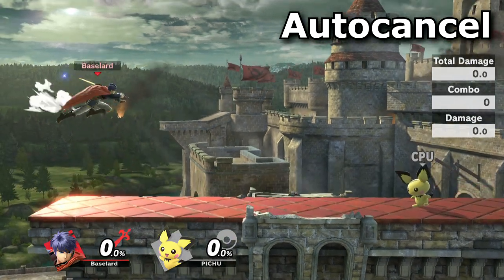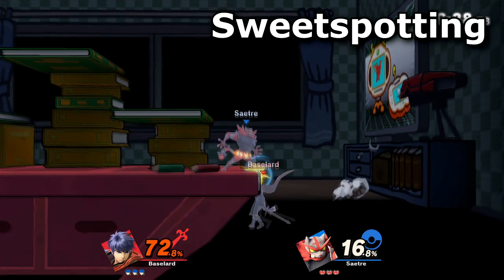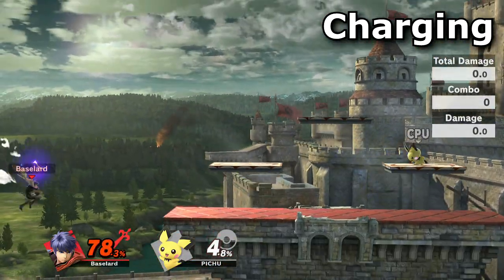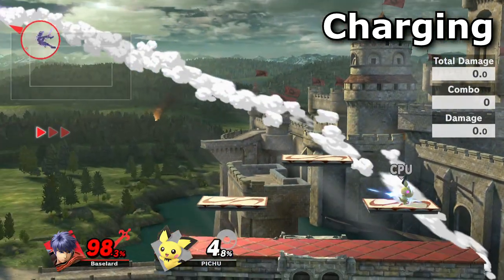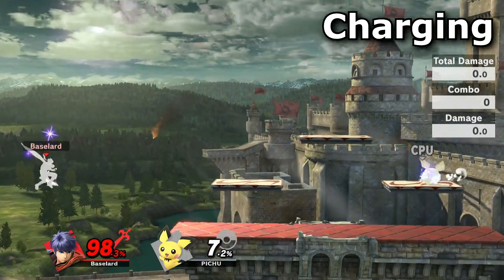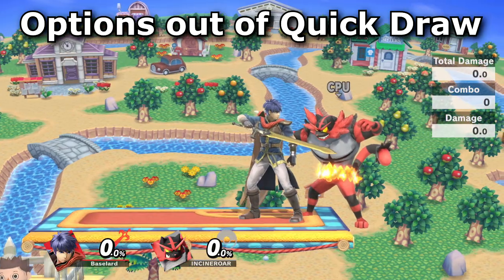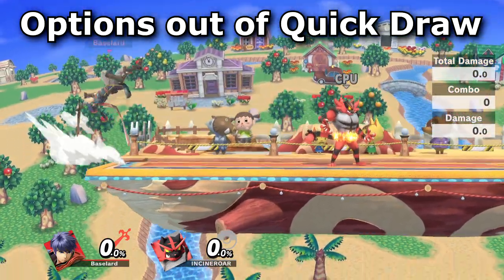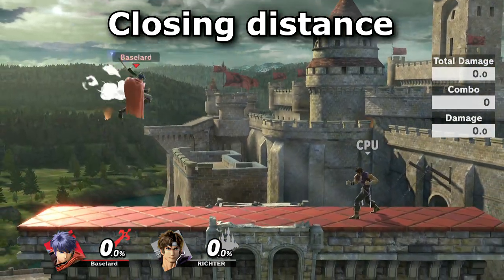Smash Ultimate: Quick Draw Tips & Tricks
Quick Draw Tips & Tricks to make your life as Ike easier!

0:00 - Intro
0:15 - Autocancel
0:49 - Sweetspotting
1:17 - Charging
2:22 - Options out of Quick Draw
3:27 - Closing Distance
3:53 - Outtro & End Cards